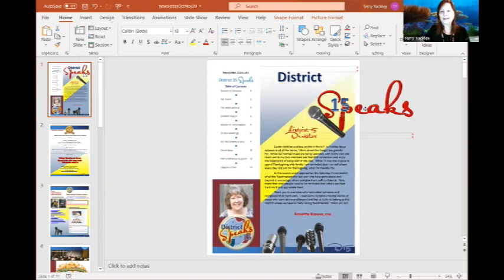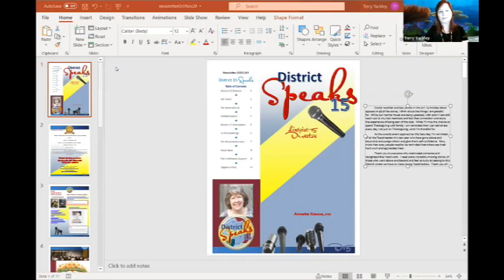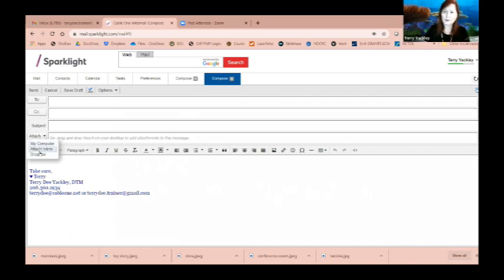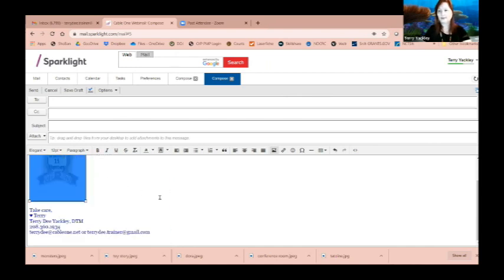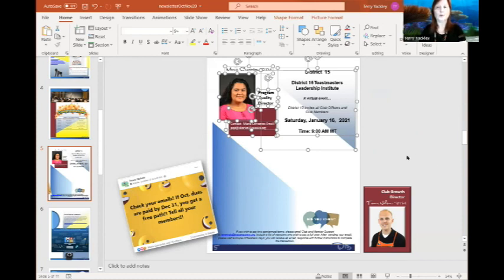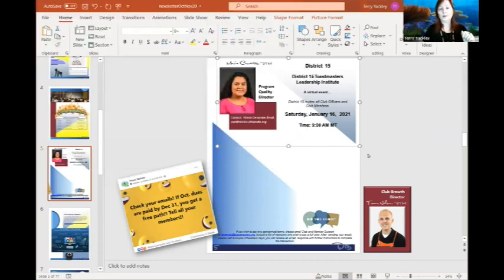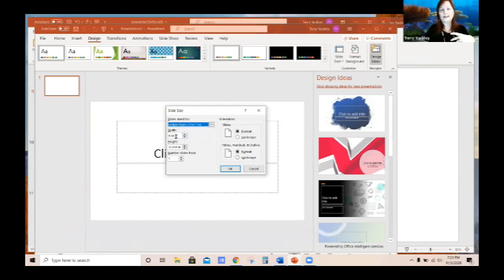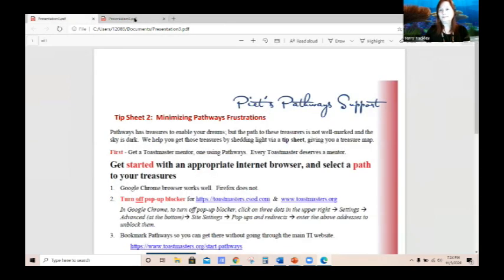Newsletters, Fliers, and Signs – Oh More Detail!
Learn more techniques to prepare better graphics for newsletters, fliers, or signs, using software you likely already have.  Terry Yackley of the SEA Toastmasters Club gave this 24-minute talk on November 3, 2020. It is a continuation of her October 6 talk, at

Today, Terry gives us more experience and some pointers on the graphical preparation of newsletters, fliers, and signs.